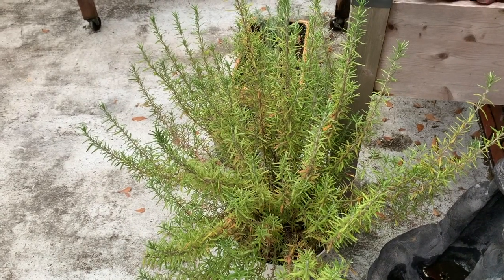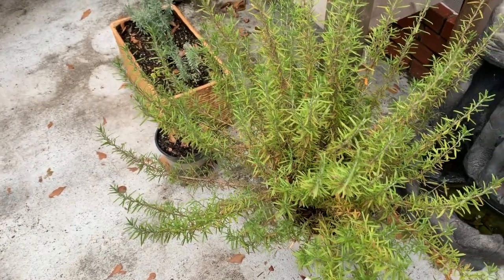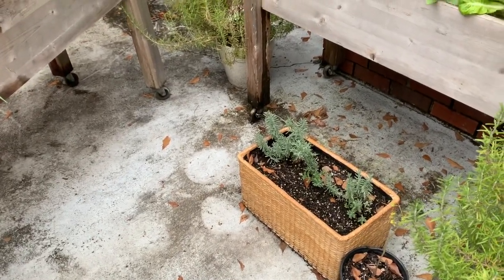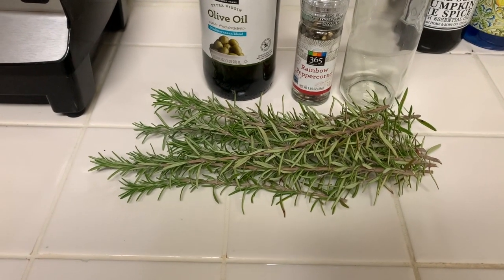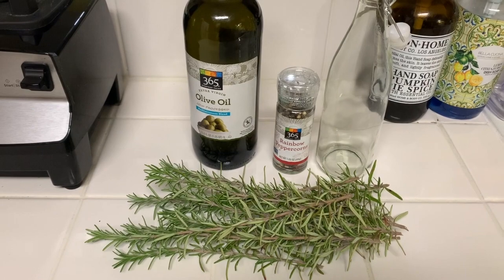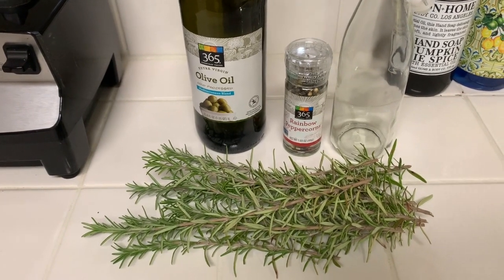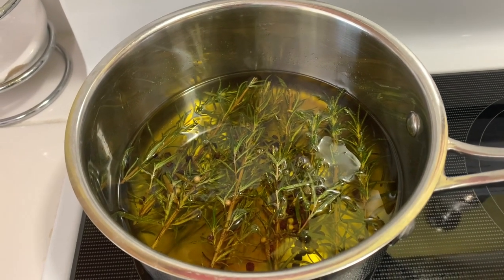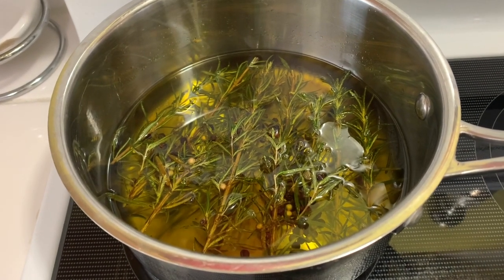Make Your Own Infused Olive Oil|DIY|Rosemary and Peppercorn Medley Infused Olive Oil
Make your own infused olive oil. We are making rosemary and peppercorn medley infused olive oil. Mix and match as you like the principles are the same. Perfect for so many uses and make enough so you can give away to family and friends.

Mailing Address:
Southern Entertaining